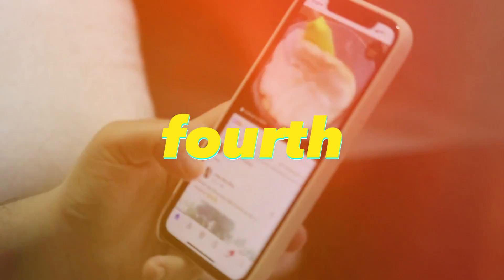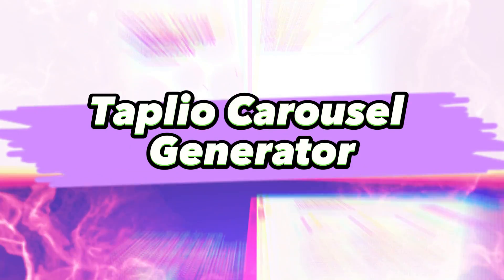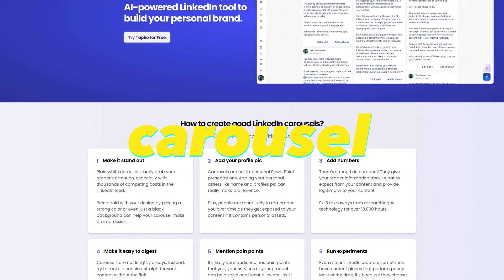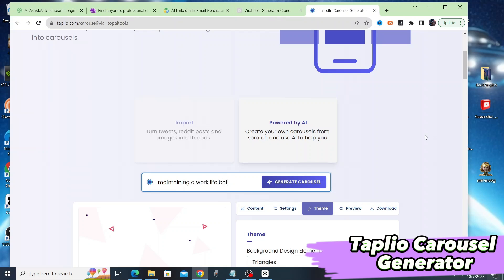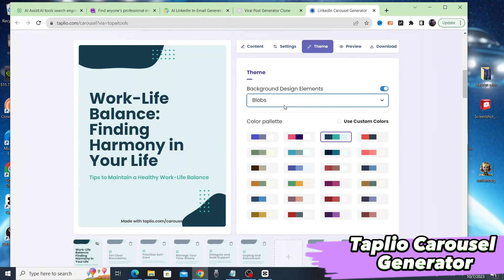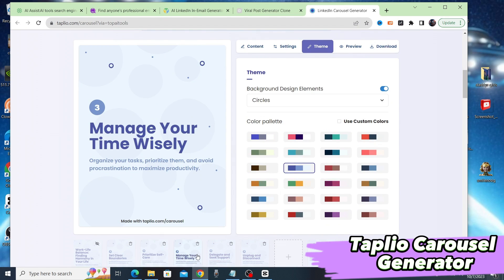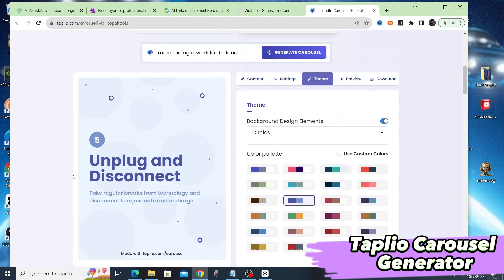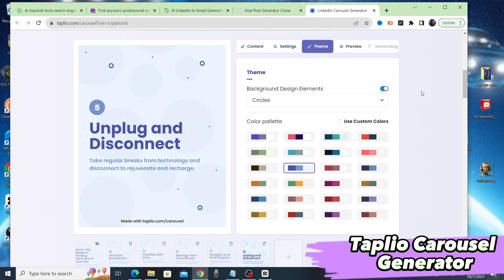Mastering LinkedIn Made EASY With These 4 FREE AI Tools For Beginners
Are you ready to take your LinkedIn game to the next level? In this video, we'll introduce you to 4 powerful AI tools that can transform you from a LinkedIn novice to a master in no time! Whether you're a job seeker, professional, or looking to enhance your networking skills, these free AI tools will give you the competitive edge you need.

🚀 In this video, you'll learn:

How to supercharge your LinkedIn profile
Strategies to boost your connections and engagement
Tips for optimizing your job search
Techniques for growing your professional network
Don't miss out on these game-changing tools and techniques that can help you stand out on the world's largest professional network. Join us on this journey to LinkedIn mastery!